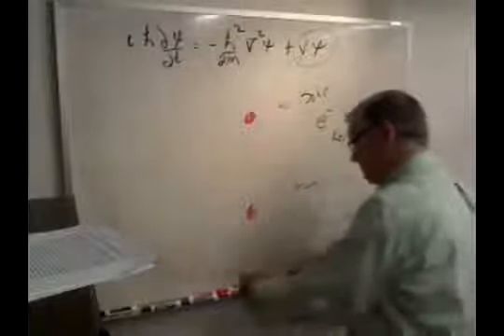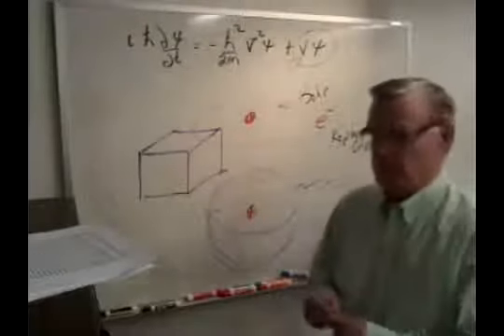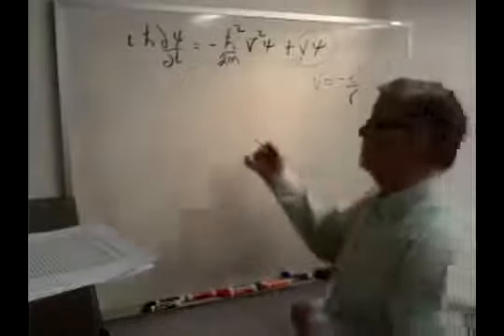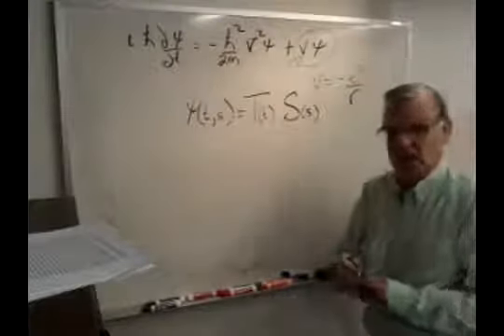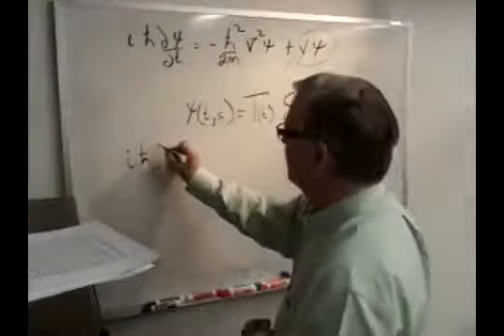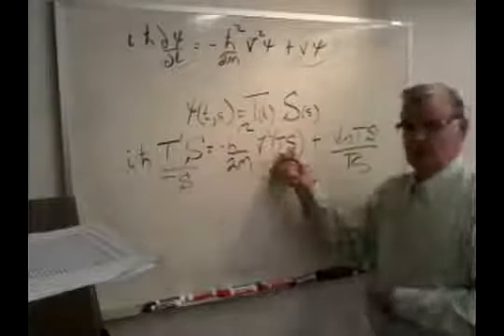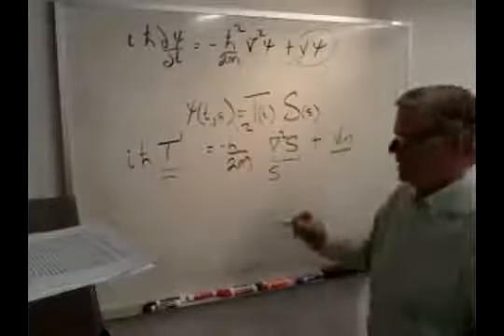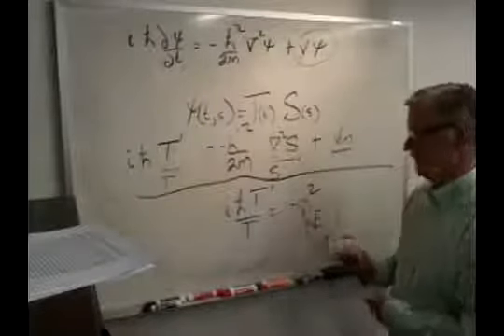UFT 6B Decoupling Space and Time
Branching here to answer a question. Breaking apart space and time following Schrodinger's paper.